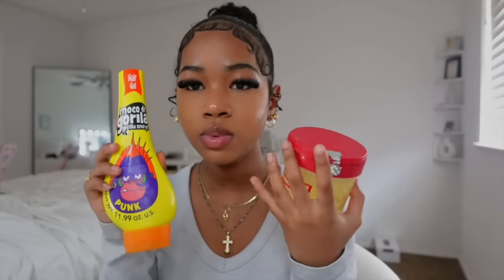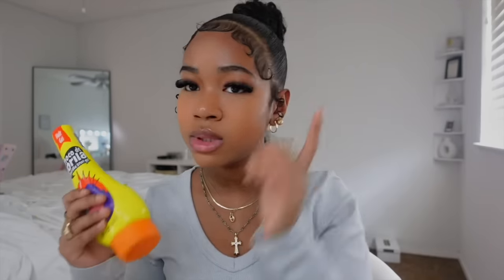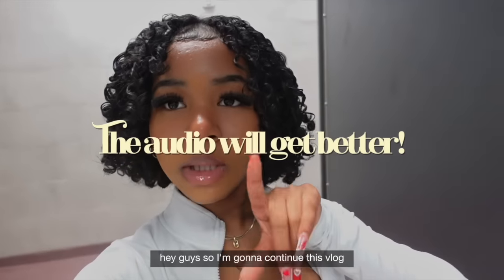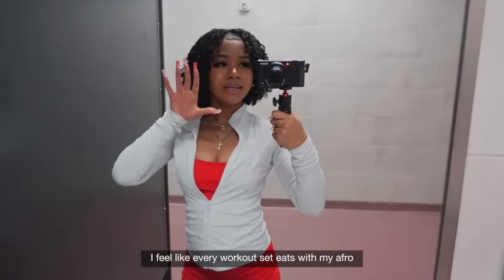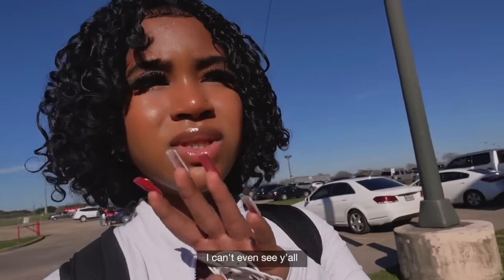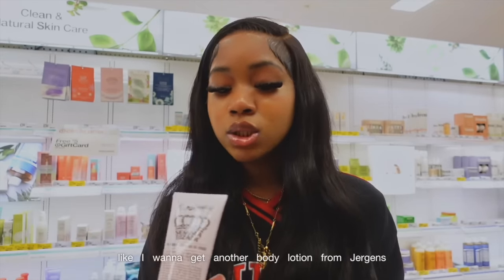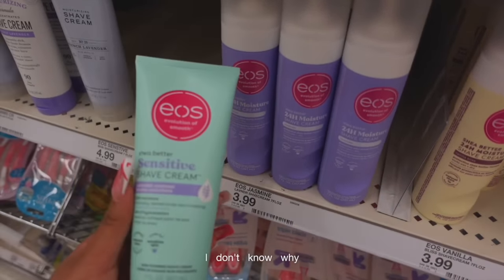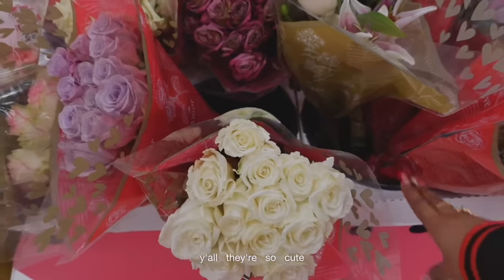MAINTENANCE VLOG | facial, nail appt, hygiene shopping, new hair, working out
Hope yall enjoyed, mwah 💋

Instagram Main: @victorymarrie
Instagram Spam: @mostlyvictory

𝐌𝐲 𝐍𝐚𝐢𝐥 𝐓𝐞𝐜𝐡: @royaltiluxnailsco on IG

°❀⋆.ೃ࿔*:･₊˚ෆ⟢ ⋆𐙚 ₊ ° ⊹ ♡